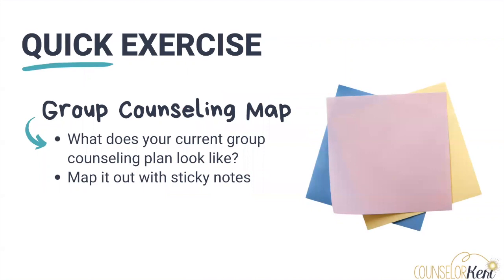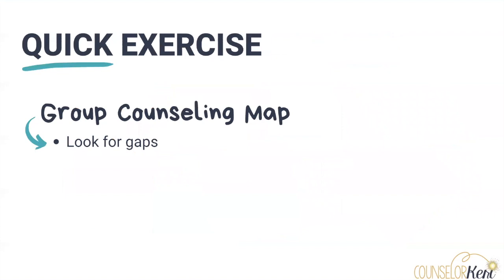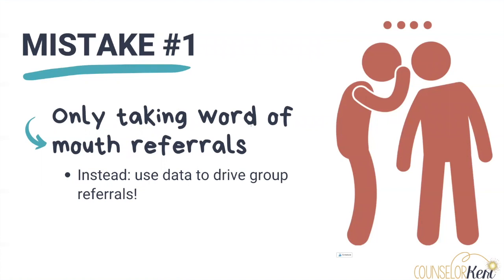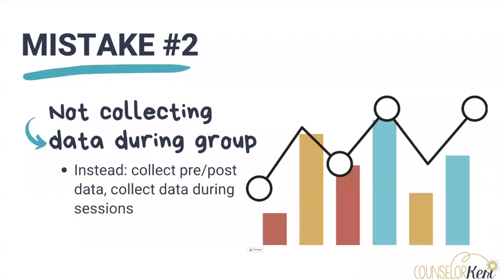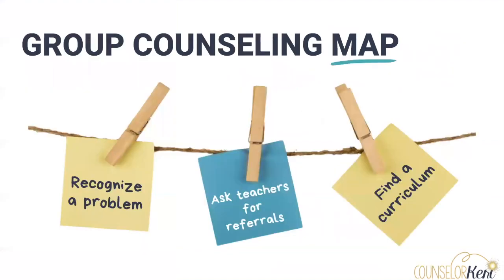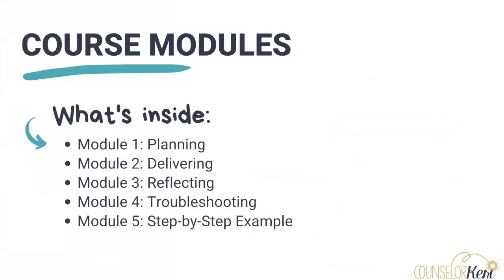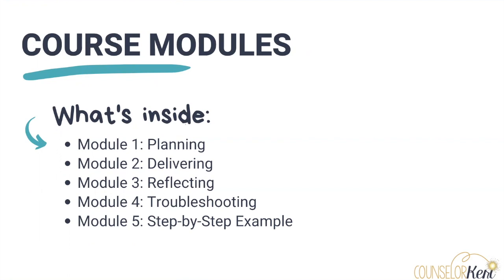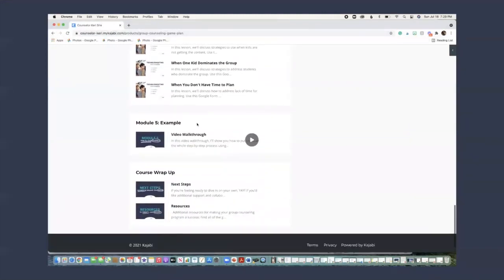3 Group Counseling Mistake to Avoid (and what to do instead!)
Let's chat about mistakes to avoid in group counseling and what to do instead!